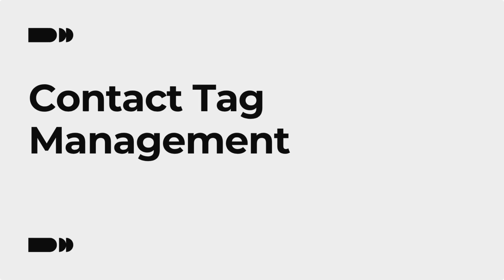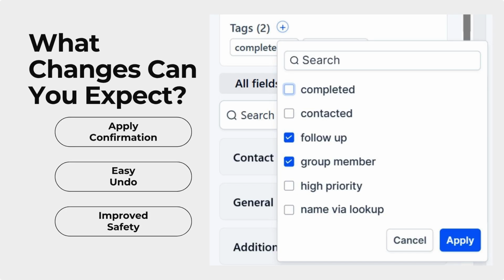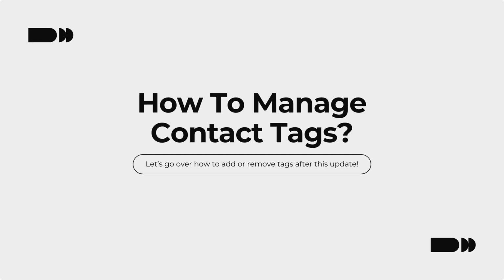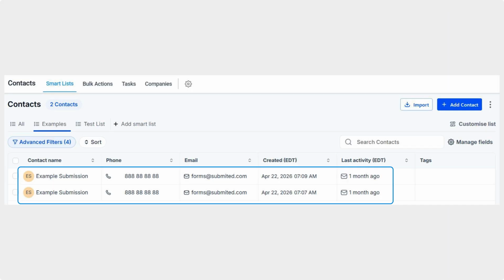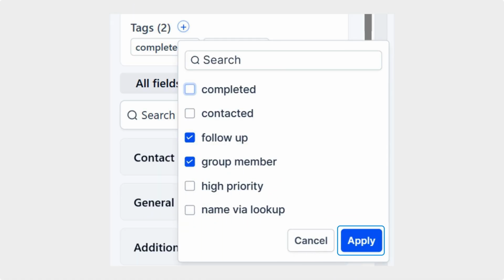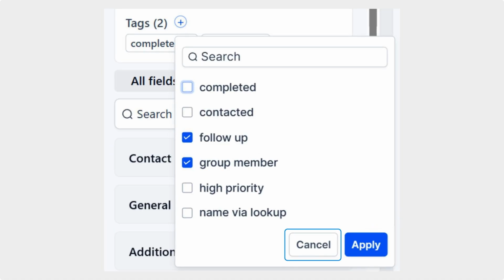Prevent Accidental Workflows: Confirm Contact Tag Changes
Learn how to manage contact tags with the new Apply and Cancel confirmation so you can update tags without triggering unintended workflows. This short walkthrough shows what changed and exactly how to add or remove tags in the Contacts module.

What changed
- Apply button: Confirm tag additions or removals before they take effect.
- Cancel button: Discard unintended edits to avoid accidental workflow triggers.
- Improved safety: More accurate, controlled tag management across your contacts.

How to manage contact tags now
- Go to Contacts and open a contact record.
- Open the tag dropdown and select or deselect the tags you want.
- Click Apply to save changes, or Cancel to discard them.

- Prevents accidental automations from firing when you are testing or exploring tag options.
- Reduces errors by giving you a confirmation step and an easy undo.
- Increases confidence and control when updating contact data at scale.

Try it now: Open your Contacts and use the new Apply and Cancel flow to update tags with confidence.